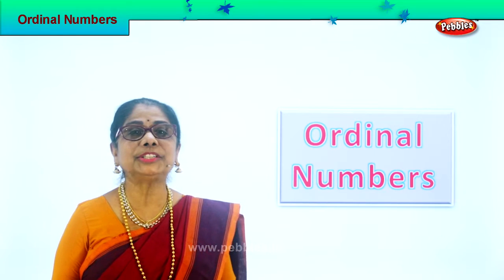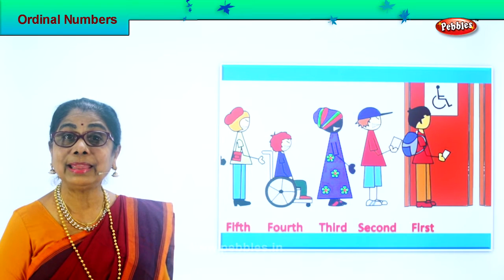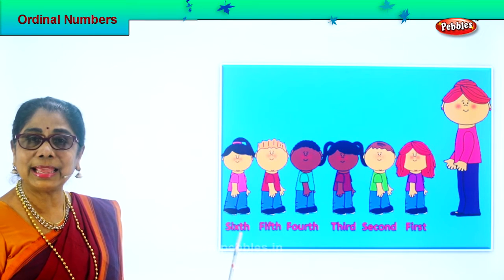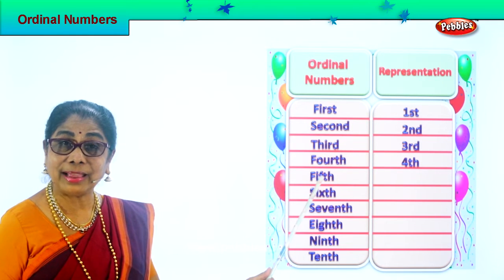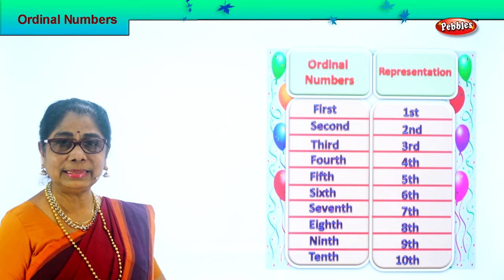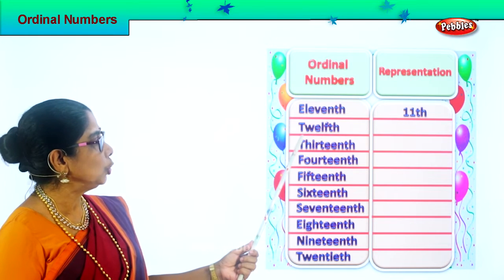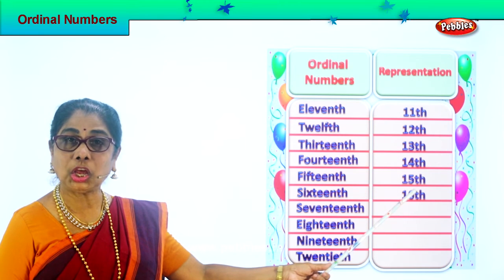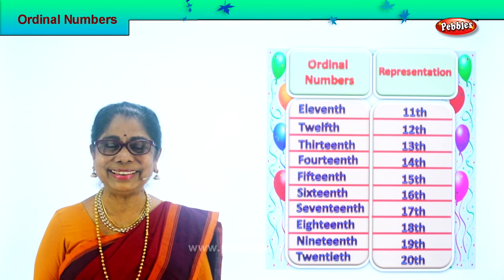2nd Std Maths | Ordinal numbers | Mathematics Class -2 | Maths Part-125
2nd Std Maths | Ordinal numbers |  Mathematics Class -2 | Maths Part-125